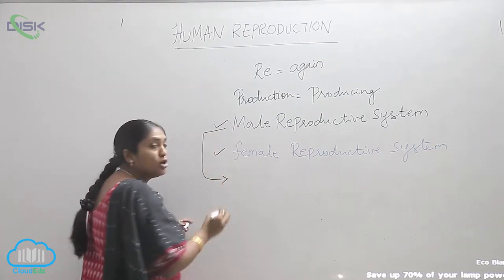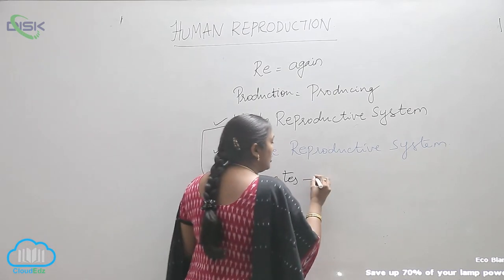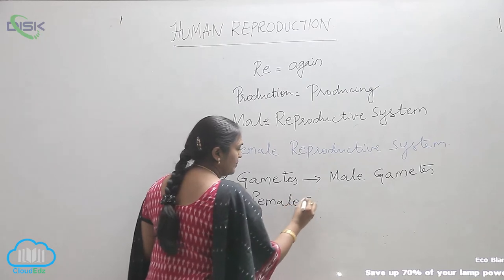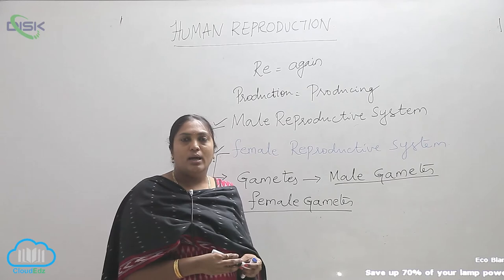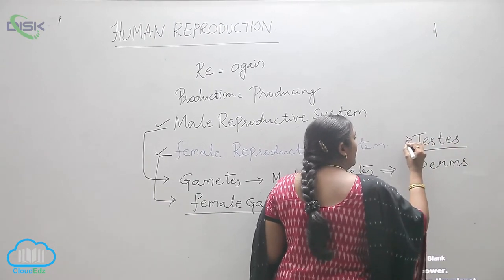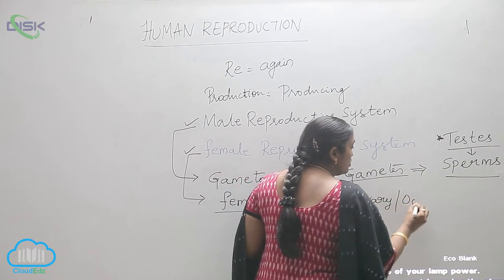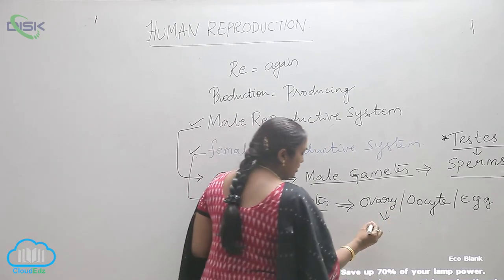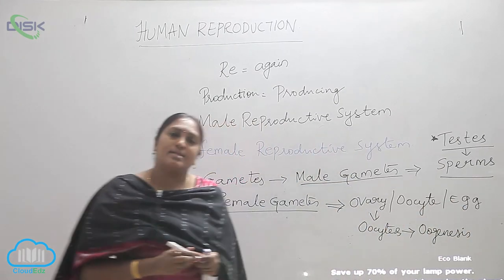THE MALE REPRODUCTIVE SYSTEM || human reproductive system intro2 || Disk Telangana